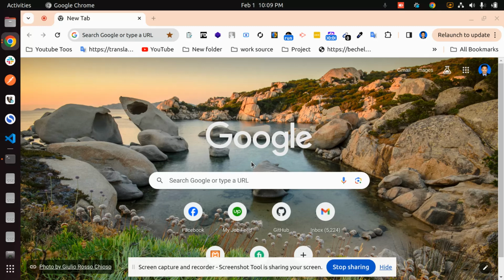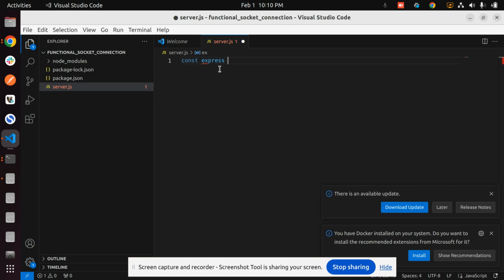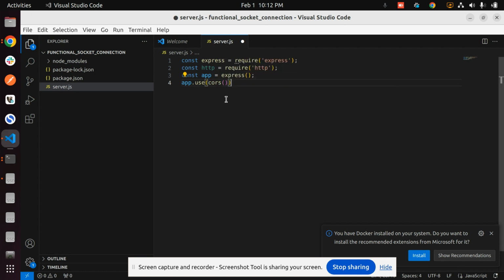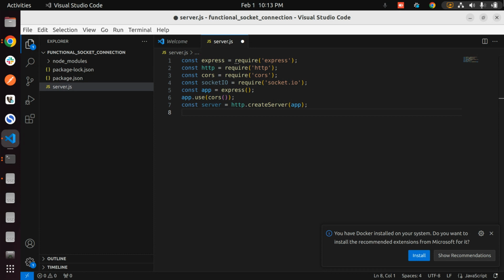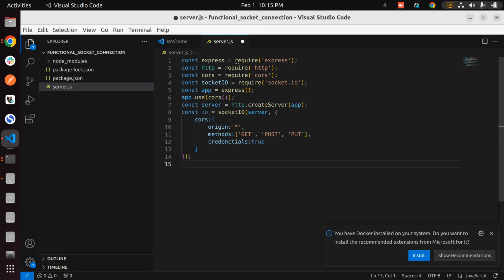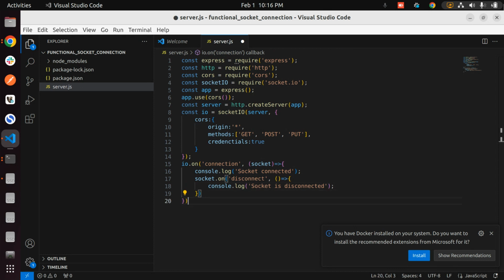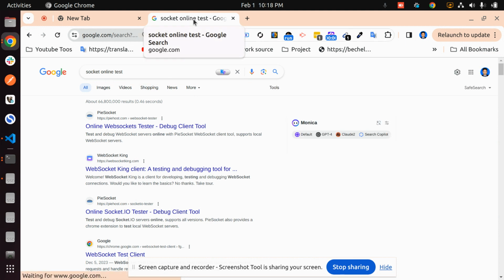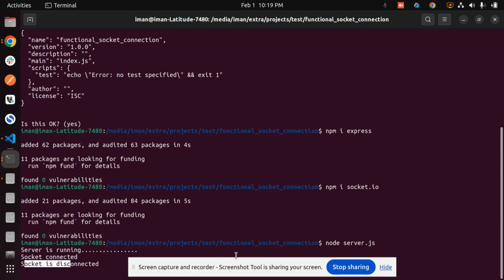Socket.io + NodeJS + ExpressJS tutorial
Socket io server config @nodejs-foundation @xhaac9911 @TheWebSocket socket.io.
socket io server websocket